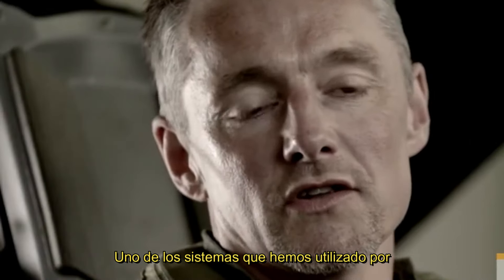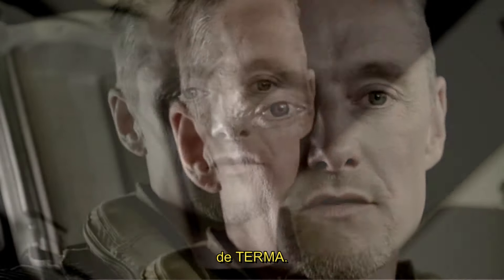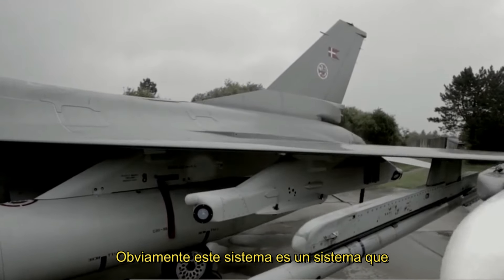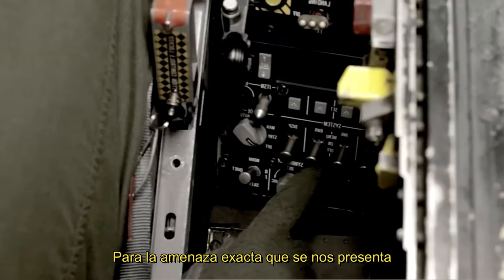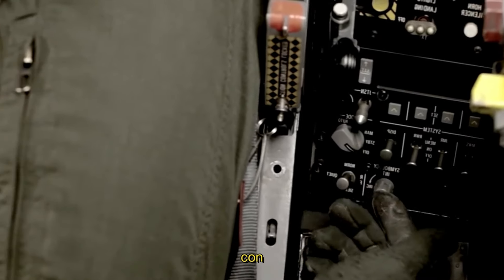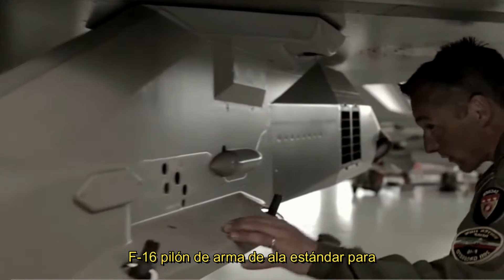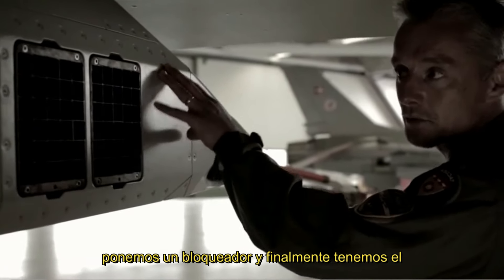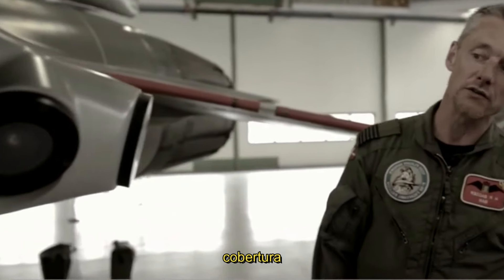🇦🇷 👉 UNICO: PILOTO DE F-16 DANES EXPLICA EL PILON EWMS.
⛳️ ¡Queres invitarme un café?
⛳️ ¡Queres invitarme un tecito?